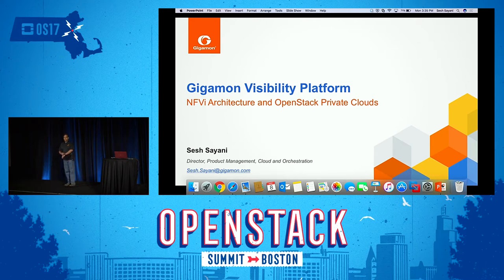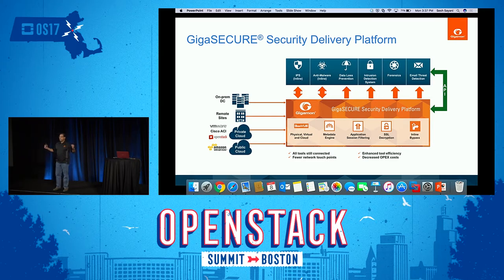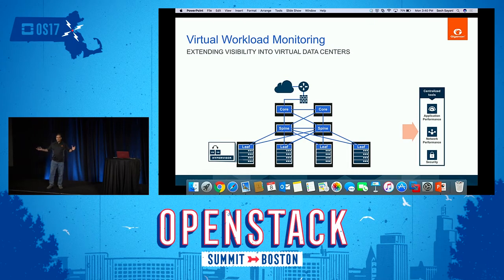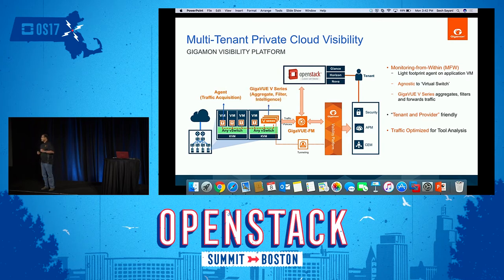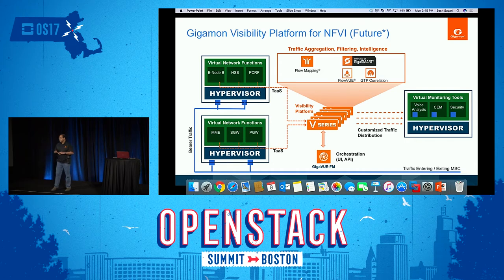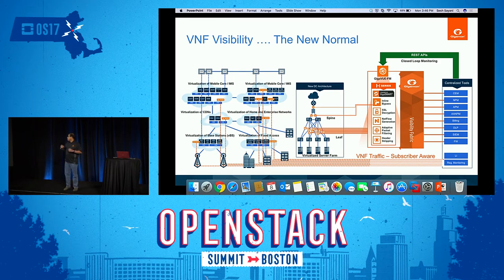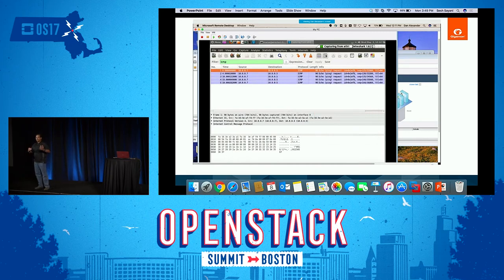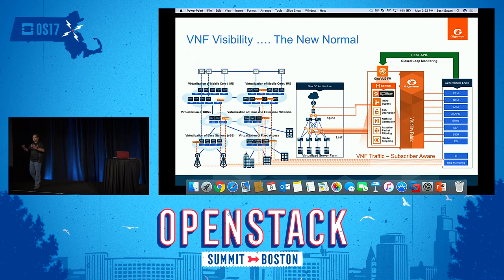Gigamon Visibility Platform for NFVI Architecture and Multi-Tenant Private Clouds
As Tier-1 Service Providers transform and optimize their core mobile networks from using physical functions to VNF (Virtual Network Functions) or large enterprises adopt multi-tenant private clouds for IaaS deployments, visibility and monitoring is paramount in being able to demonstrate interoperability, compliancy and security.However, traditional monitoring tools that provide the KPIs (Key Performance Indicators) for voice analysis or security for east-west blind spots, have had no way to acce